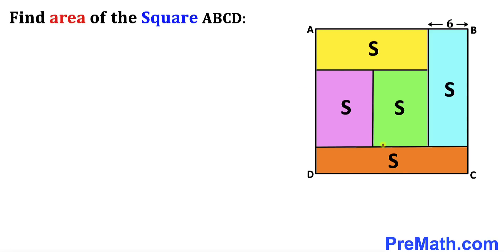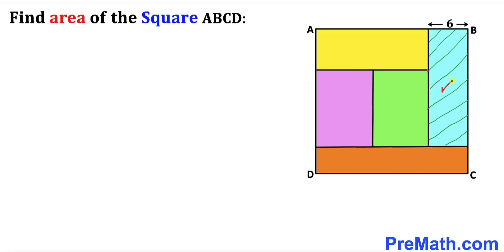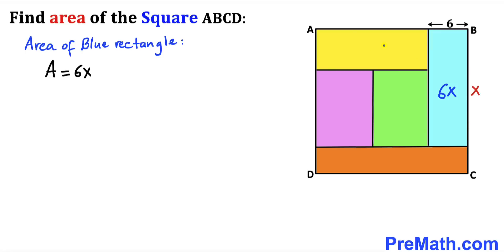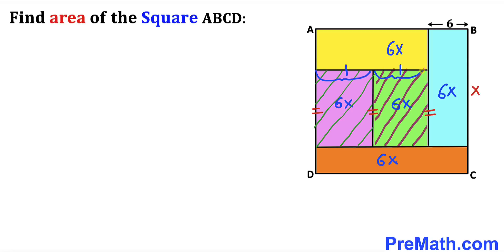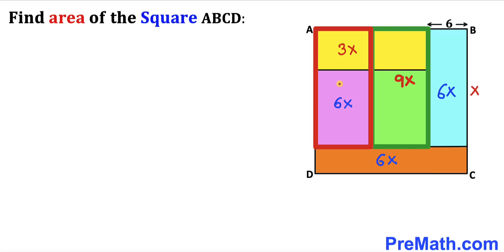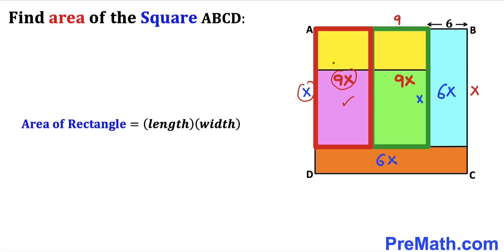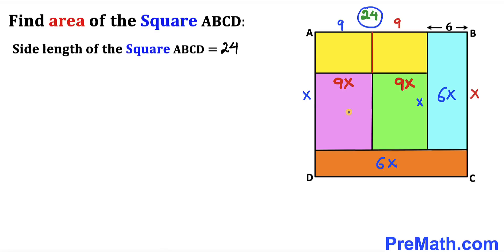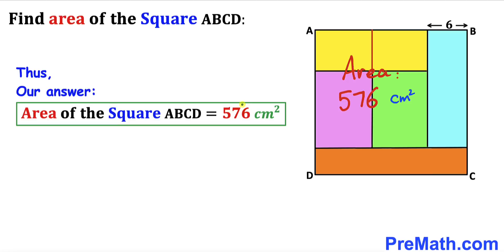Solve the Logic Puzzle | Find area of the Square ABCD | All rectangles in the square have same area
Learn how to find the area of the Square ABCD. All rectangles in the square have same area. Important Geometry and algebra skills are also explained: area of the rectangle formula; area of the square formula. Step-by-step tutorial by PreMath.com

PreMath PreMath.com MathOlympics HowToThinkOutsideTheBox ThinkOutsideTheBox HowToThinkOutsideTheBox?

blackpenredpen
math olympics
olympiad exam
math olympiada
British Math Olympiad
olympics math
olympics mathematics
Number Theory
mathcounts
math at work
Pre Math
Olympiad Mathematics
Olympiad Question
Geometry
Geometry math
Geometry skills
Square
imo
Competitive Exams
Competitive Exam
Area of a blue square
premath
premaths
Area